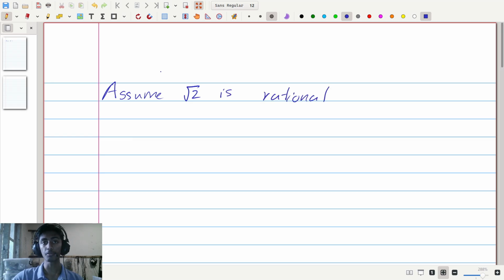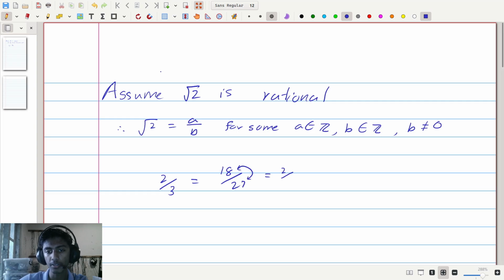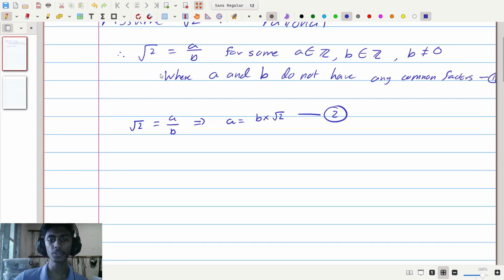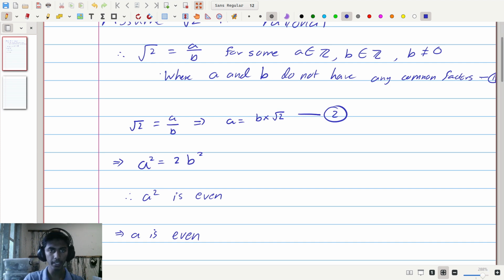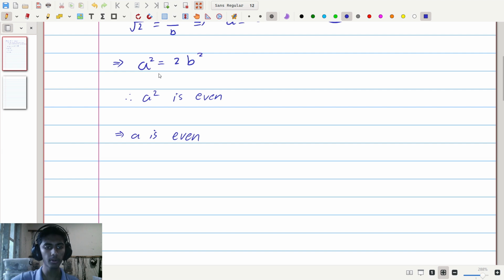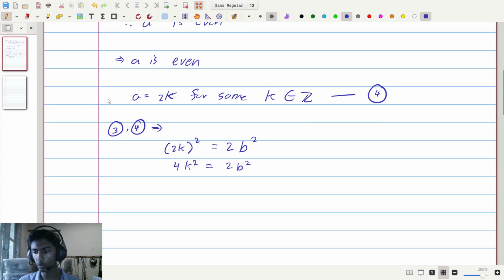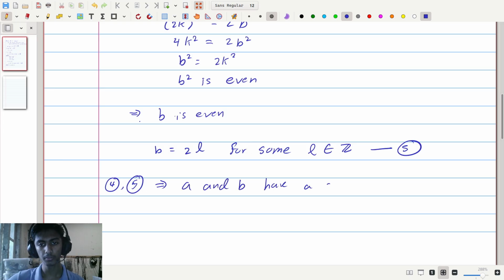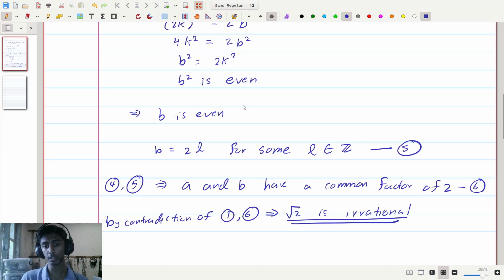A proof that root 2 is irrational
Here is my proof that the square root of 2 is irrational. It is a classic proof by contradiction.